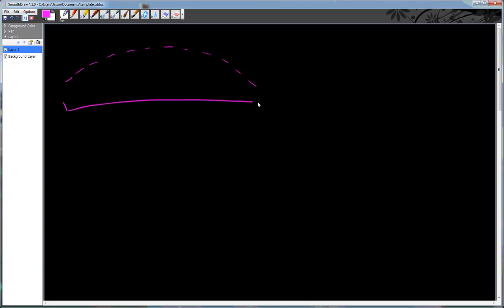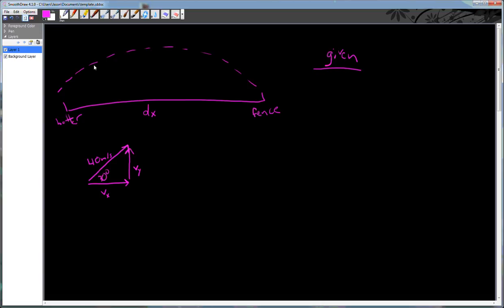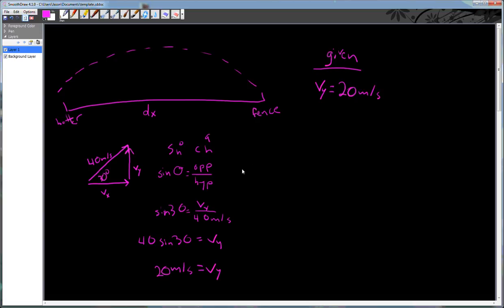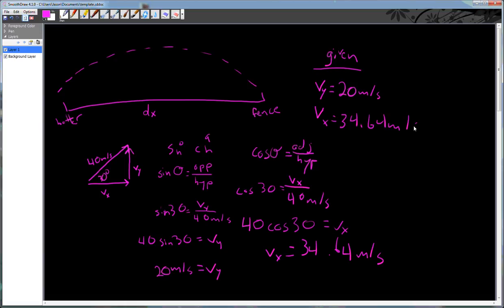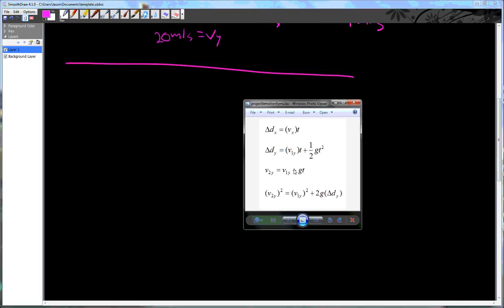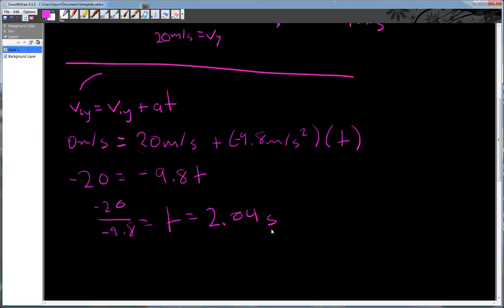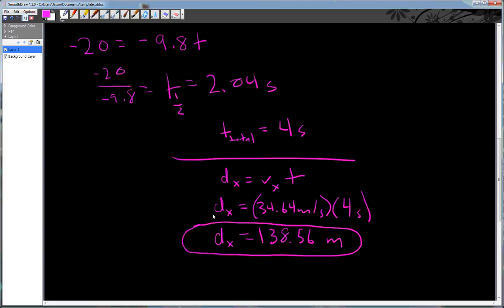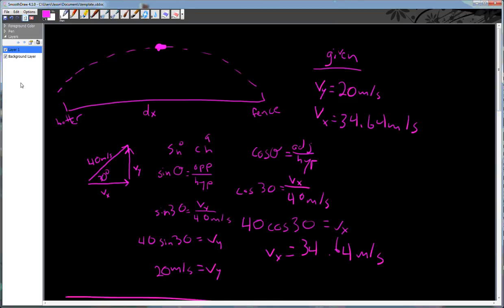Projectile Motion Team Sheet #4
A baseball players leads off a game with a home run.  The ball skims the top of the fence, which is (conveniently) the same height as the batter's swing.  If the ball leaves the bat at an angle of 30 degrees from the horizontal with a velocity of 40.0 m/s, how far is the outfield wall from home plate?